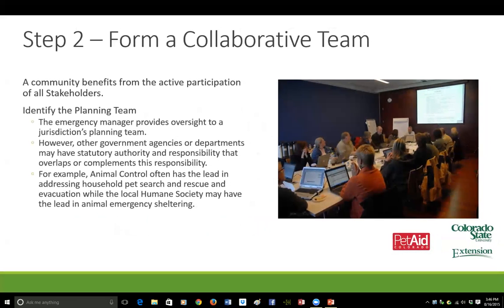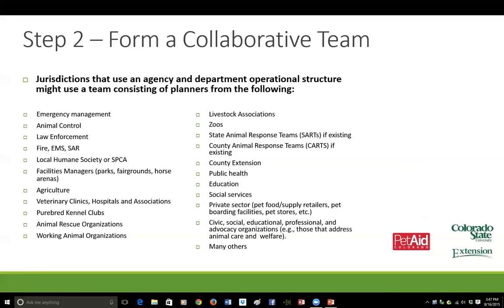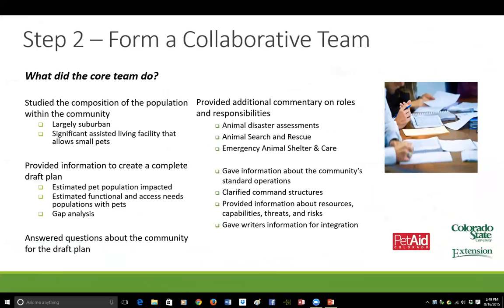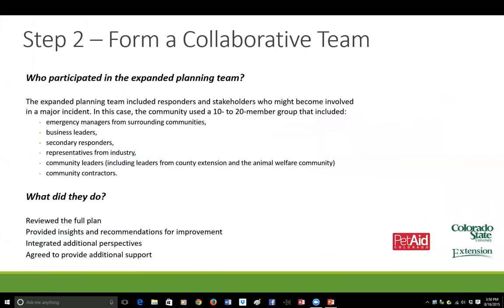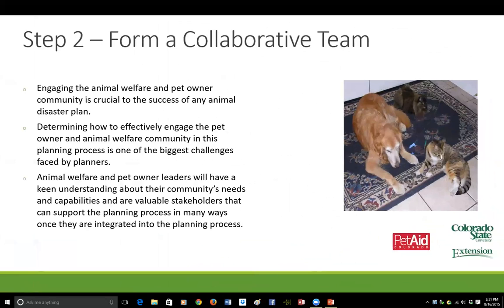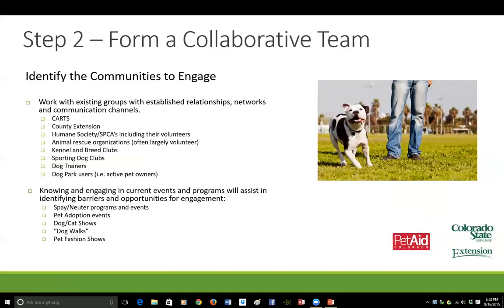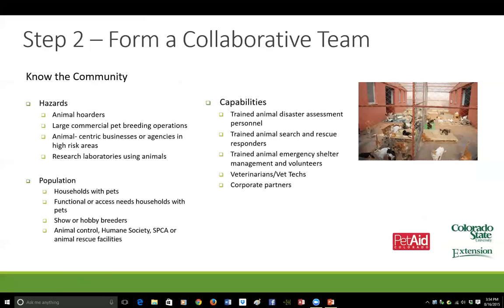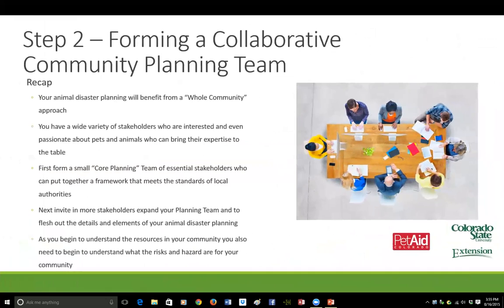Creating a Community Animal Disaster Plan - Step 2 - Form a Collaborative Community Planning Team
Debrah Schnackenberg, Director, PetAid Disaster Services, discusses how to form a collaborative community planning team for animals during disasters.